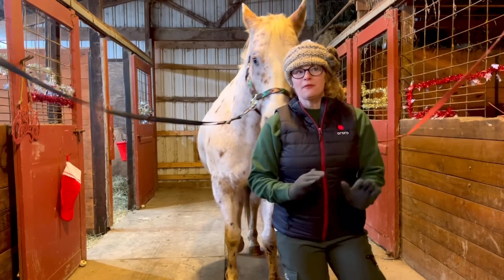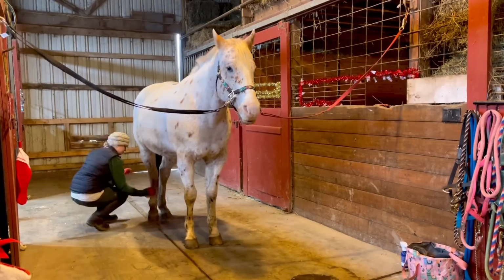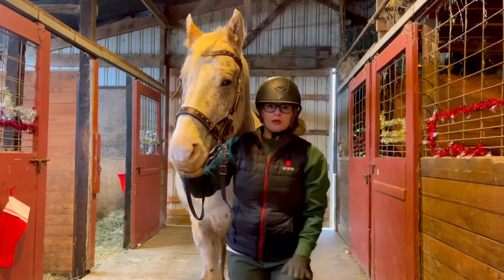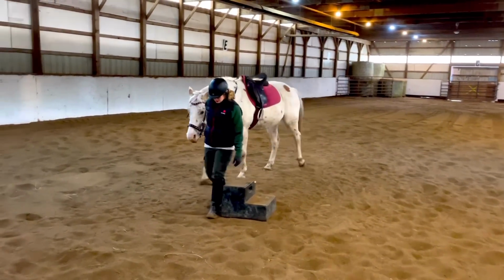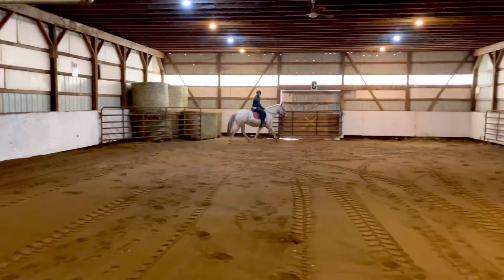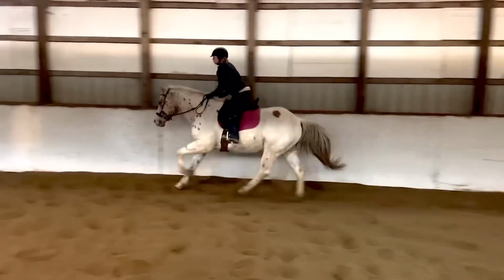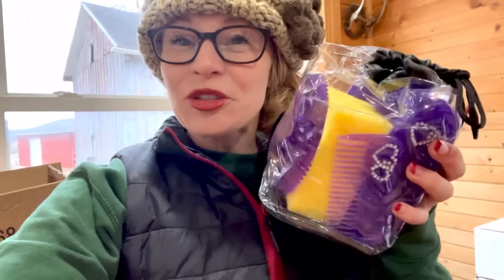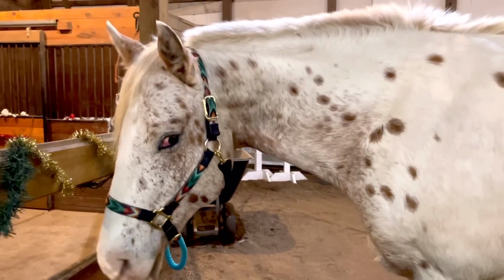SOMETHING IS GOING ON WITH MY APPALOOSA…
Hey Horse Lovers! I have some GOOD news and some BAD news regarding Prince Charming. In today's video I will explain both the good and the bad. We will also do a groom, tack up, and riding session that you'll get to see. Listen to all of our updates plus some of my general horsemanship and training thoughts.

AMAZON WISH LIST:

Let’s Connect